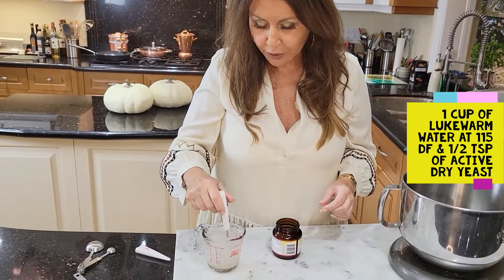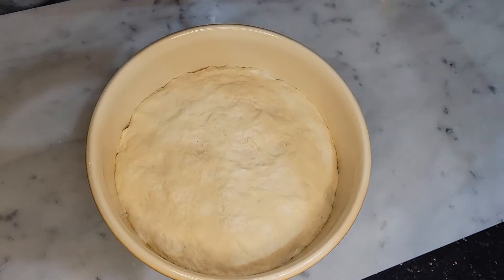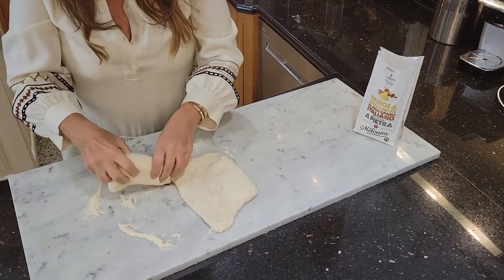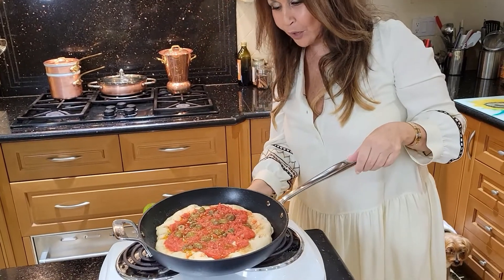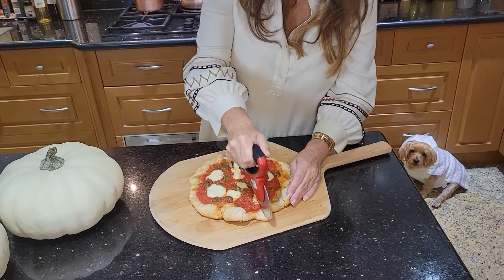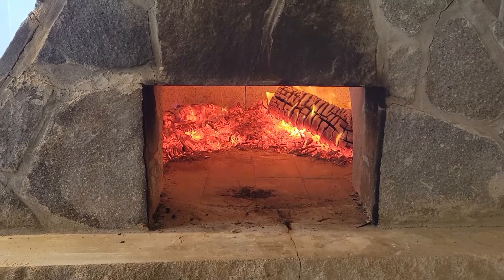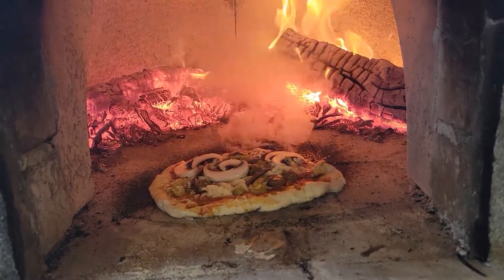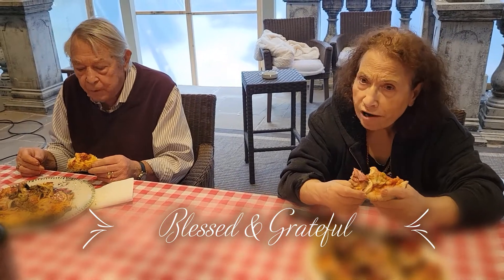Home Made Pizza